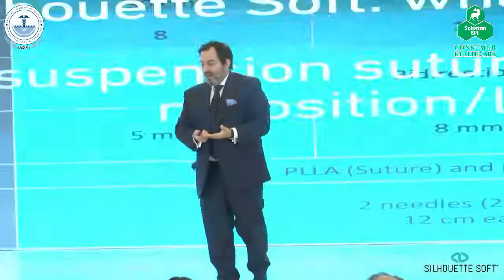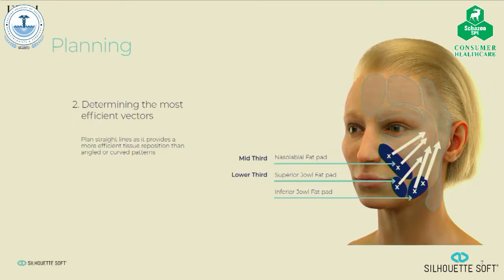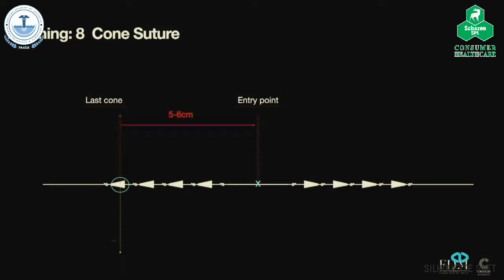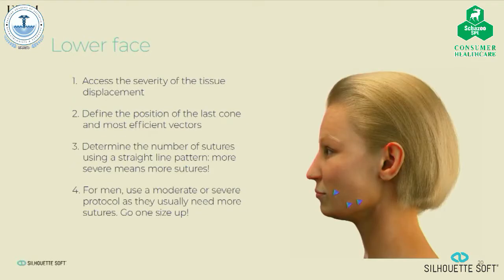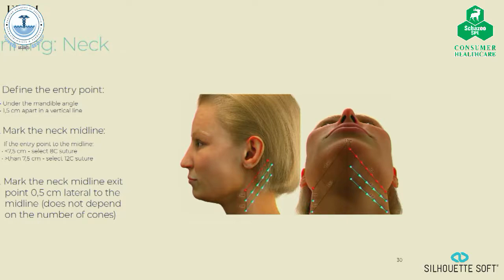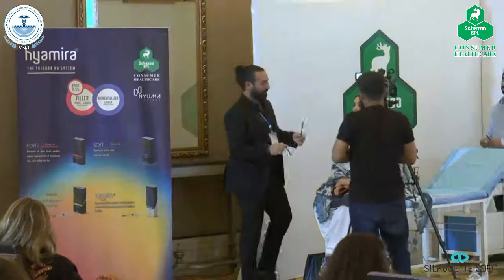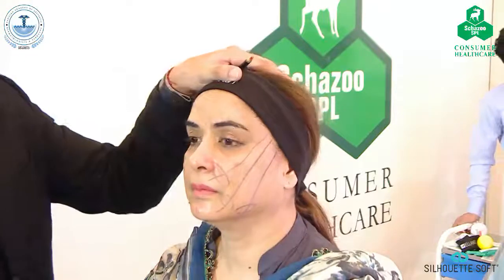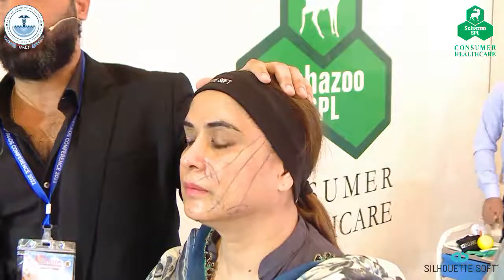SILHOUETTE SOFT LIVE DEMONSTRATION | 3rd PAADS CONFERENCE 2022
Reshape Your Confidence with a Silhouette Soft Thread Lift...

Silhouette Soft is a highly effective thread lift
that can be used to correct and tighten
the midface, jawline, eyebrow and neck.

Available only at Schazoo spl Consumer Healthcare
71-B, C/2 Gulberg III, Lahore Pakistan